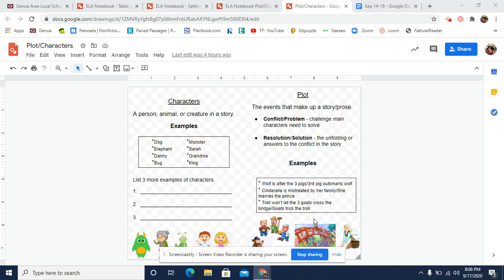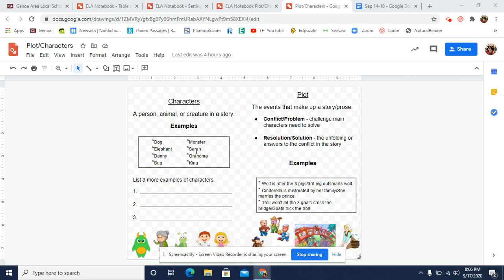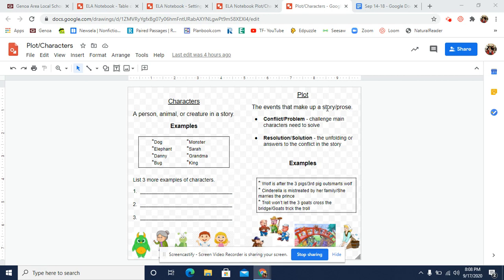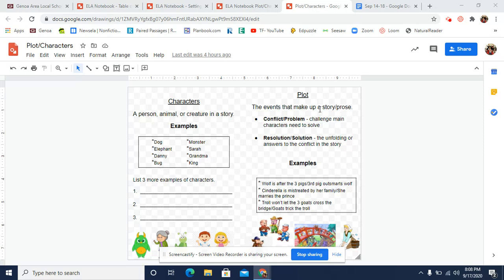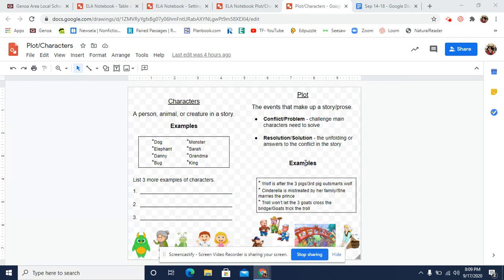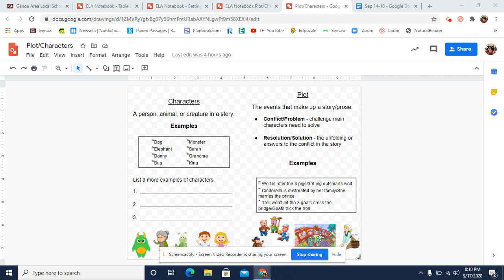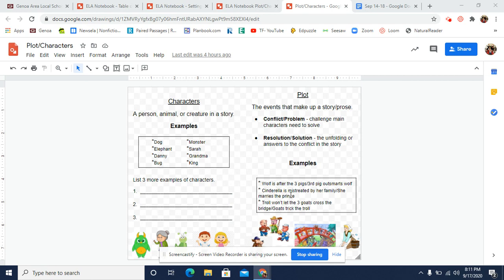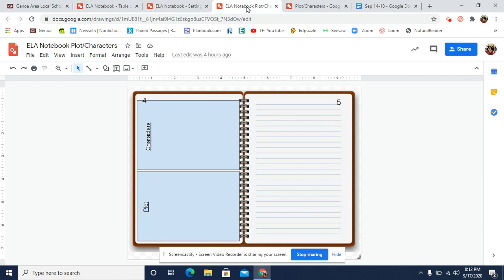ELA Notebook - Characters & Plot